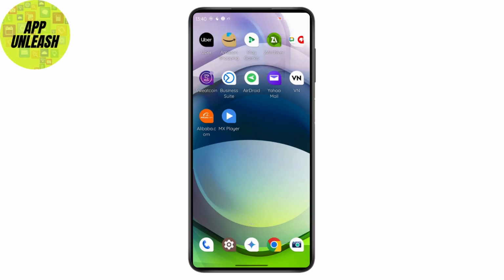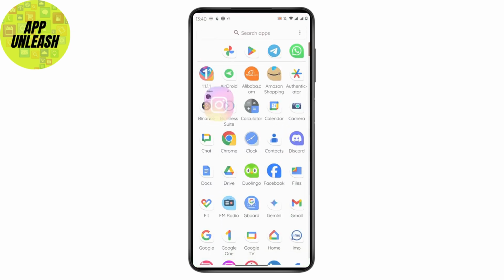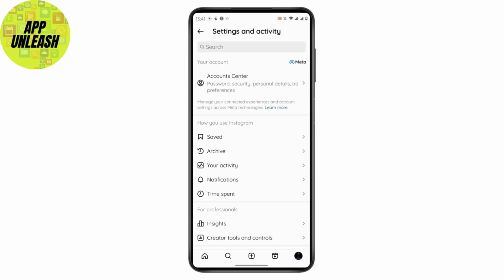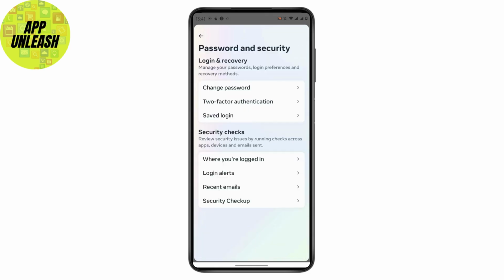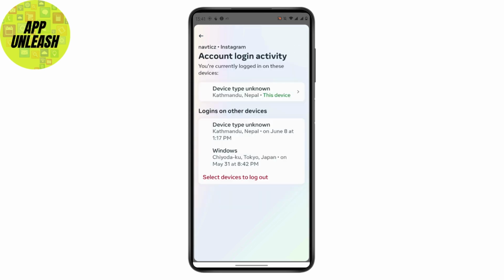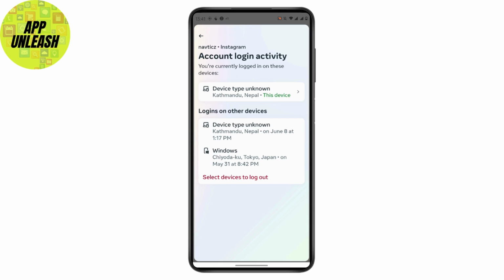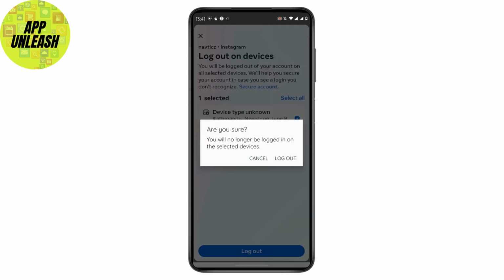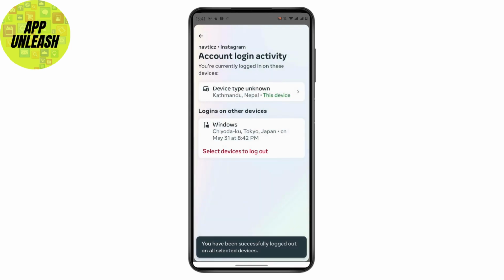How to Remove Devices Connected to Your Instagram Account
Feeling uneasy about where your Instagram is logged in? In this video from App Unleash, we show you exactly how to view and REMOVE any devices currently accessing your account. This is a crucial step to take if you suspect suspicious activity or simply want to tighten up your account security. We'll walk you through the process on both iPhone and Android, making it easy to take back control of your login!  Looking for more Instagram tips?